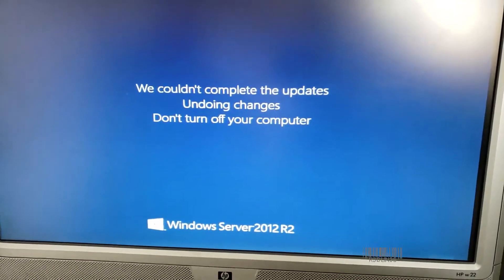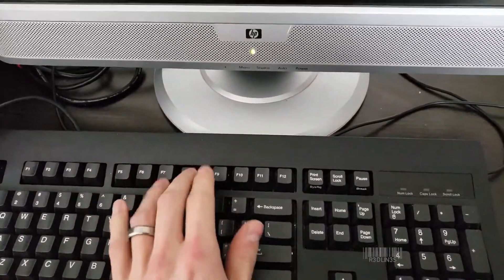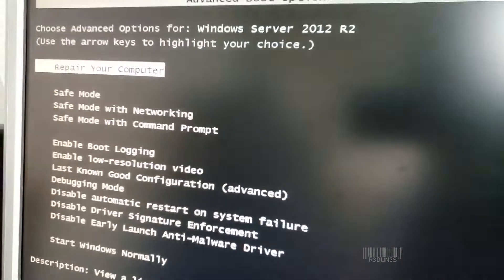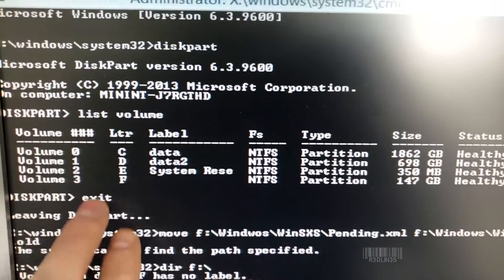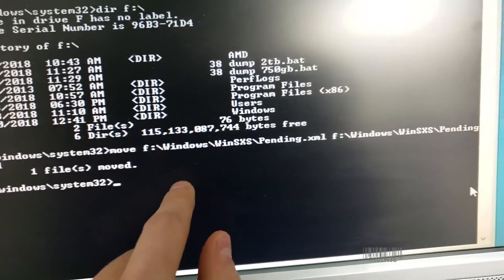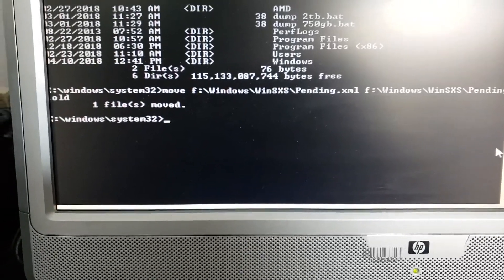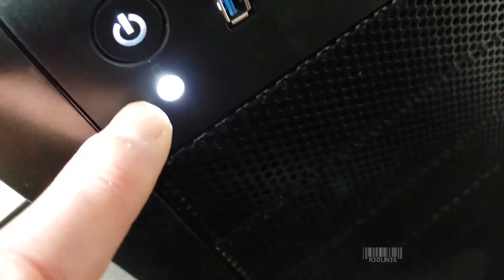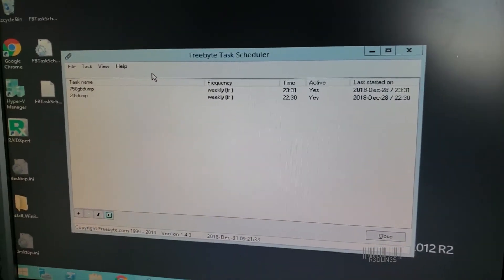Fix Windows Update Boot Loop, Windows 10, 8.1, 8, 7, vista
How to fix windows update boot loop, when your computer boots and reboots in an infinite loop this is the fix for you. in order for fix a windows update boot loop you will have to boot to command prompt and rename a windows update file.